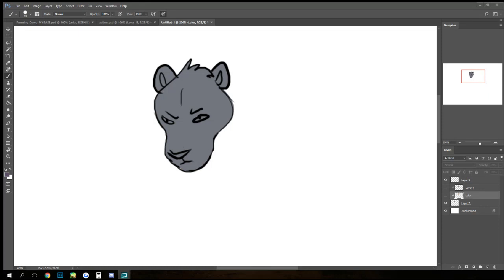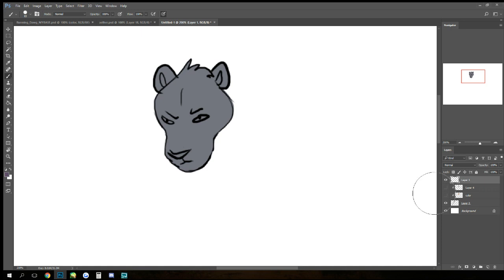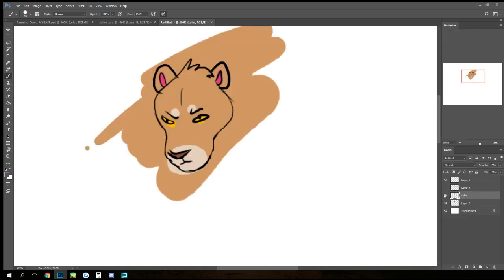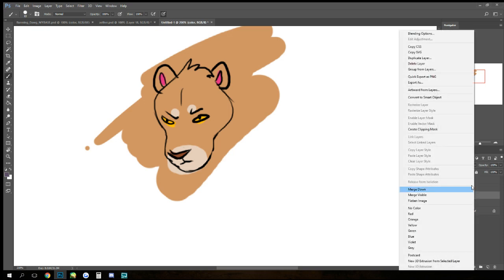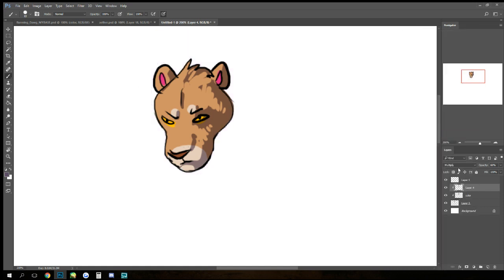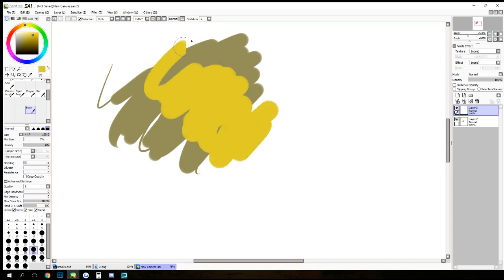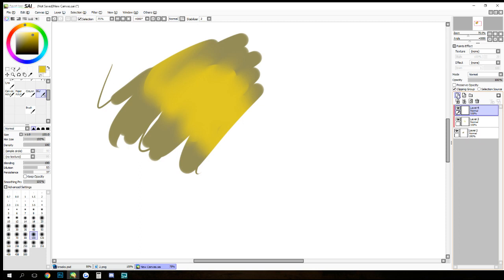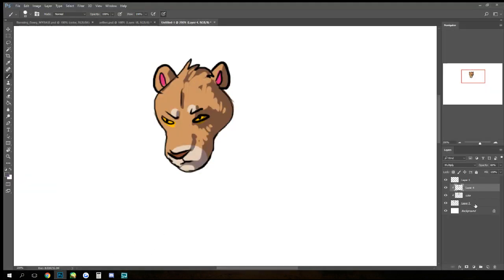PS/SAI Tutorial on Clipping Masks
In this video, I'll show you how to use a clipping mask in Adobe Photoshop and Paint Tool Sai. This method is probably the same in other programs like gimp, fire alpaca, manga studio, corel, etc.

One thing I forgot to mention is that you don't have to color first! You can color or w/e in a clipped layer, I just did it this way to save a few seconds.

If you have any questions, I'll do my best to answer! Just drop a comment.